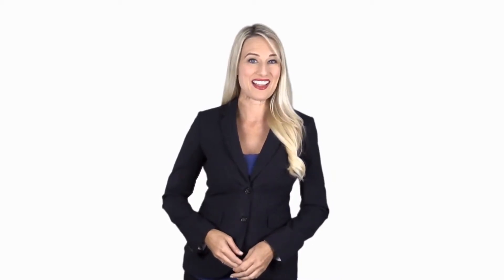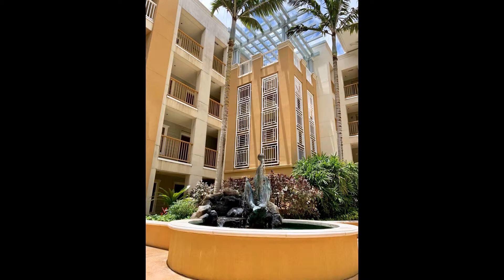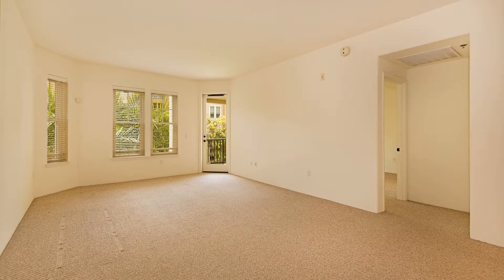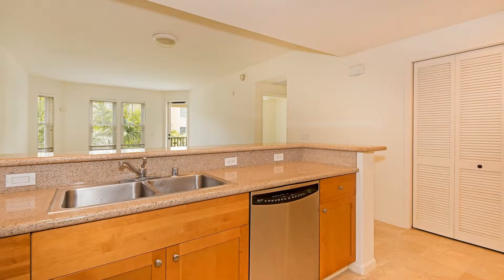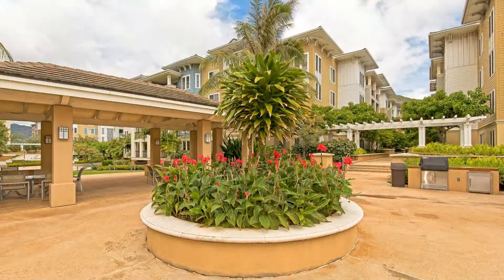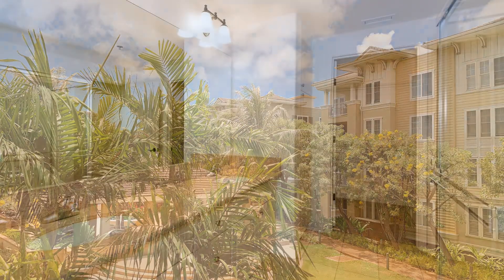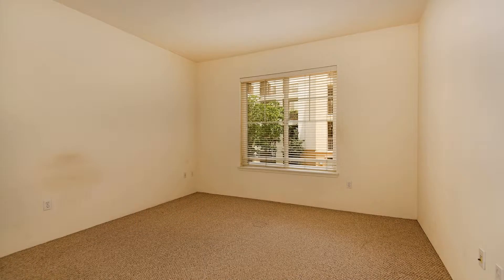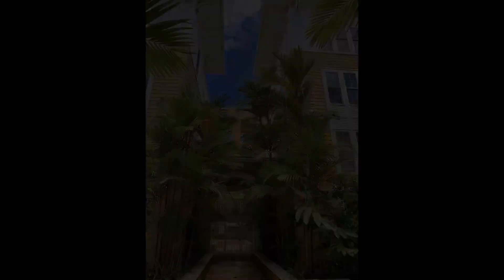Honolulu Rental Condos 2BR/2BA by Honolulu Property Management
Call us to schedule a showing of our HonoluluRentalCondos or visit our to know more about our professional HonoluluPropertyManagement services!

HappyDoors Property Management
1253 S Beretania St #1800, Honolulu, HI 96814, USA

One of our Honolulu rental condos is located at 520 Lunalilo Home Road #7218, 8, Honolulu, HI 96825. Check out this amazing 2-bedroom, 2-bathroom condo located in The Colony at Hawaii Kai Peninsula. It has 1,386 sq. ft. of living space. It has a great open floor plan. The living room is spacious and has plenty of room for entertaining family and friends. There is an 85 sq. ft. lanai that has great views. The gourmet kitchen comes complete with stainless steel appliances, nice countertops, and plenty of storage space. Both bedrooms are spacious and have built-in closets and large windows that let in plenty of natural light. Both bathrooms are well-appointed and have wonderful fixtures. The community has gated entrances, pools, hot tubs, BBQ areas, a fitness center, marina access, large open parks, guest parking, walking or jogging paths, and well-maintained beautiful landscaping. This marvelous property is just a short drive to nearby shopping centers, restaurants, Costco, Safeway, and the beach. This amazing condo has a lot of great features; it surely won't last long! Check out this property now!

Rent from a professional Honolulu property management company and experience true customer service today. With innovative and well-established solutions for your day to day rental concerns, it's no wonder HappyDoorsPropertyManagement is the leader in property management in Honolulu! This condo for rent in Honolulu is well-looked after and our solutions for property management in Honolulu are tried and tested!

Your reviews help keep our business thriving. Please take a moment and share your experience